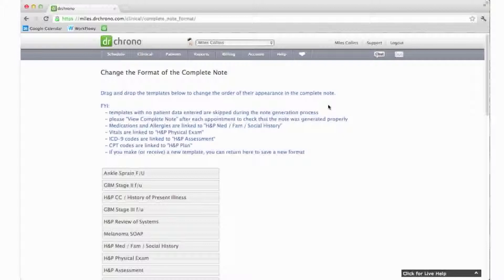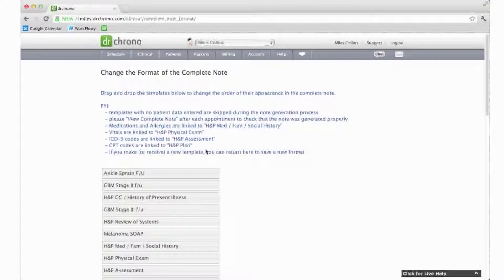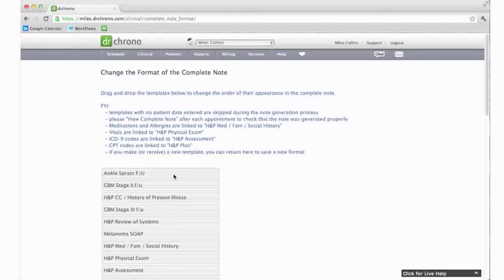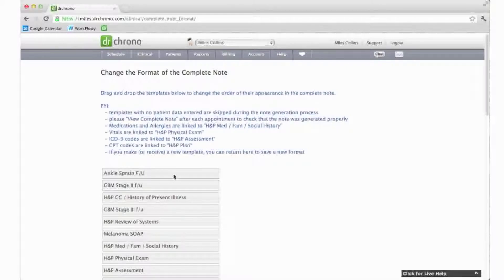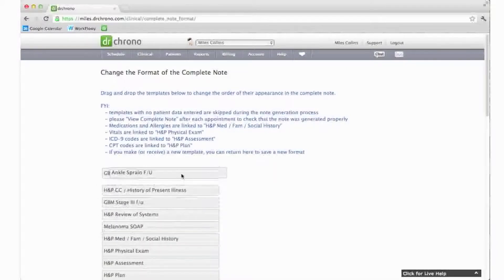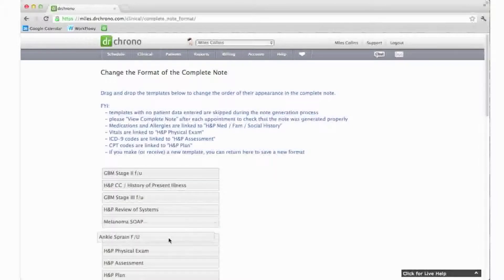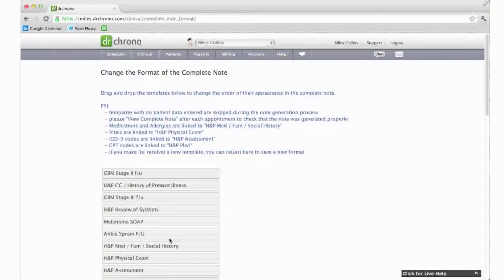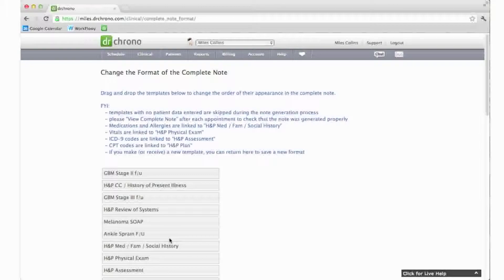Personalize your clinical notes | drchrono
Personalize your clinical notes through sorting them on the iPad to look through. If you have 100 forms, no worries, put them in an order you will remember.

drchrono is a culmination of people passionate in crafting only the best healthcare platform & community. The driving force of our efforts is in changing the way people engage and experience healthcare.